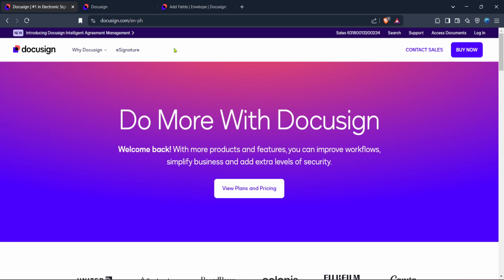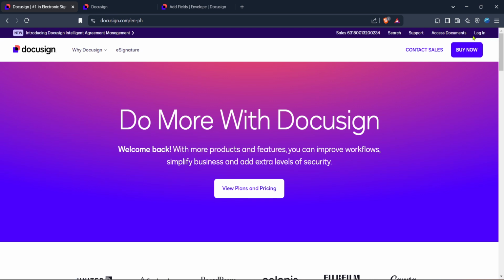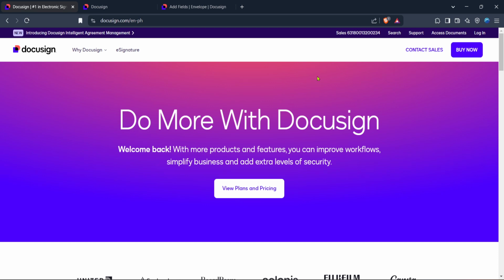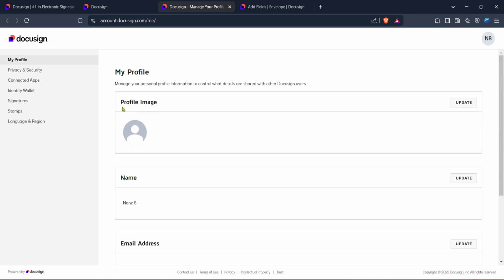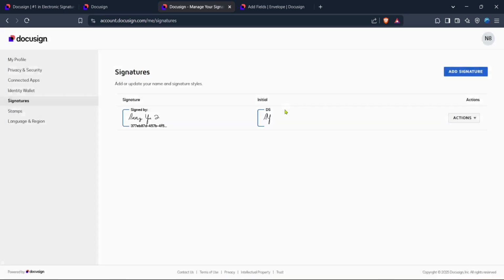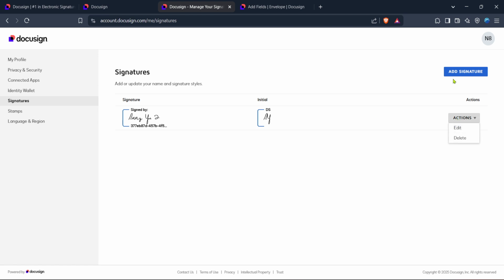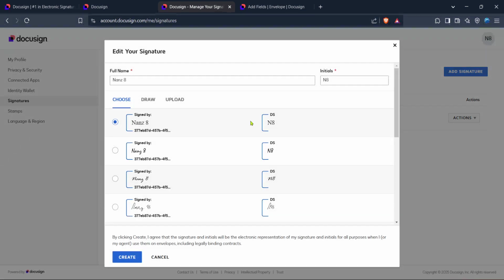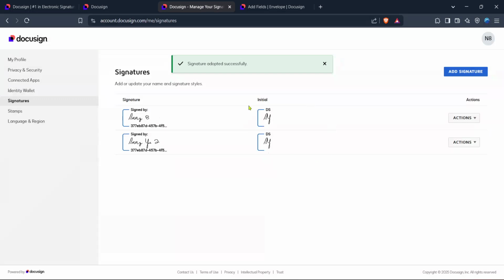How to Add a Simple Signature on Docusign (Full 2025 Guide)